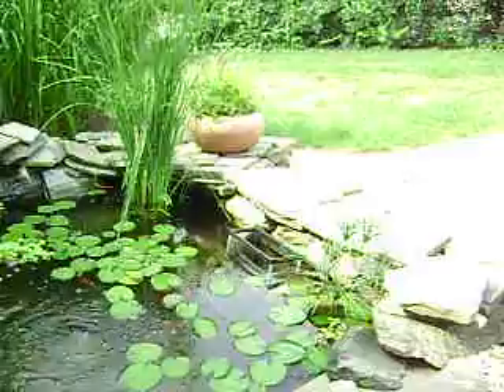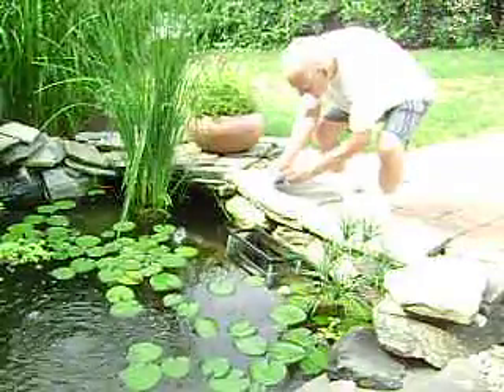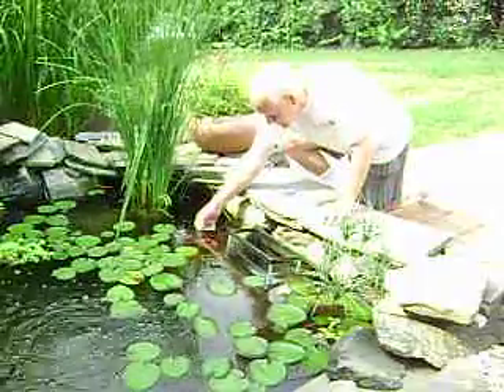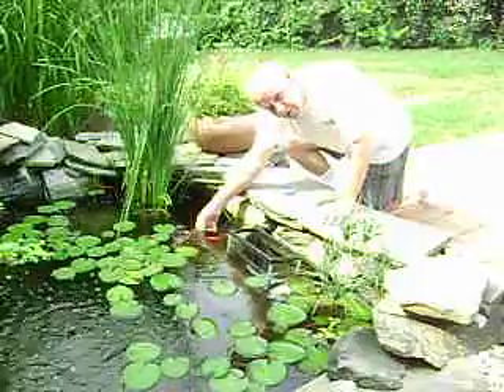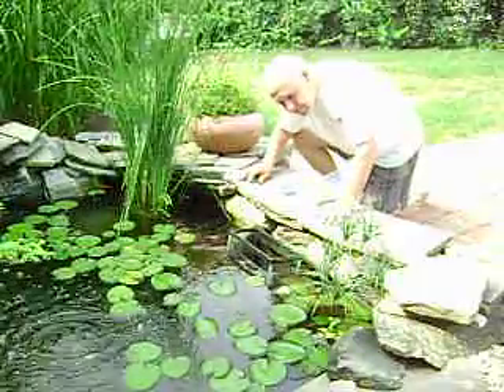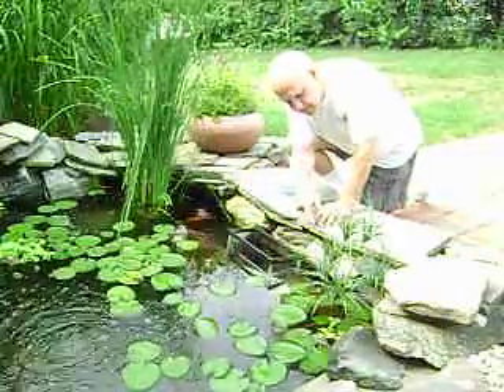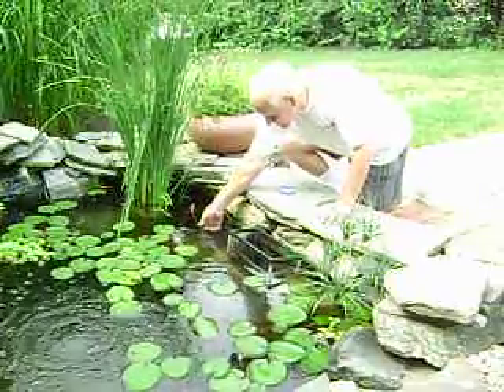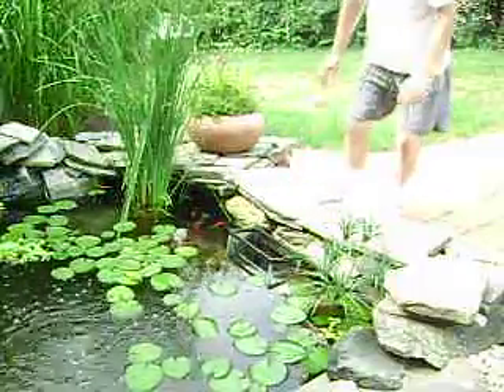FEEDING FIS BY HAND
THIS EXPERIANCED TRAINER WILL FEED FISH BY HAND